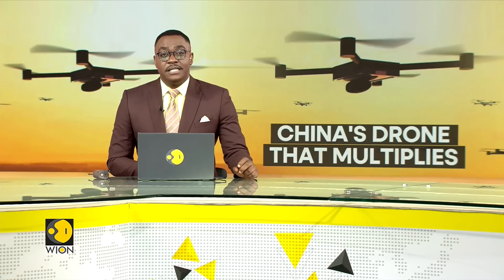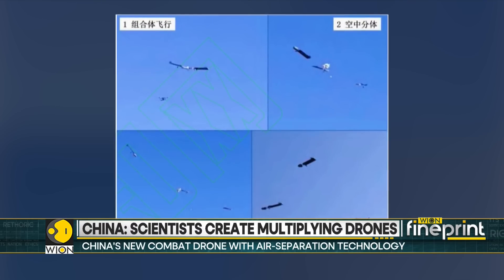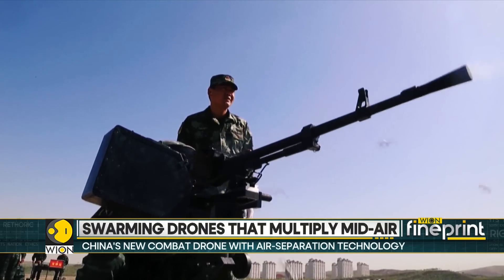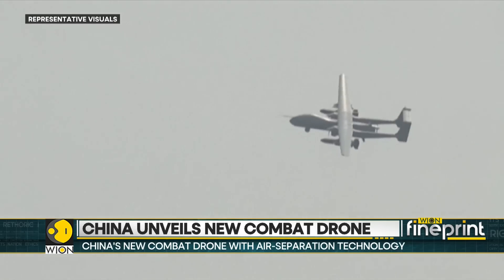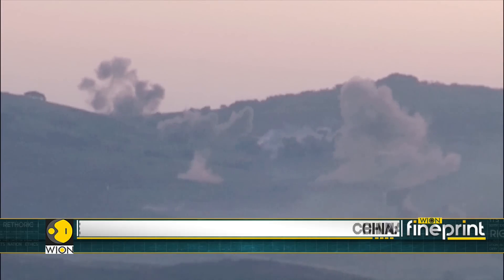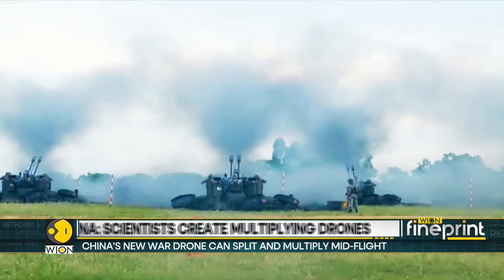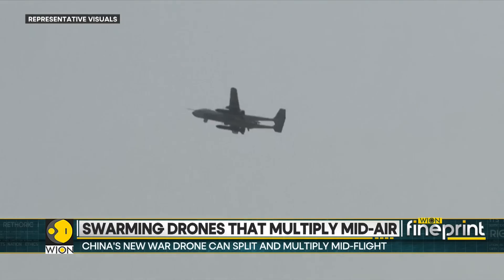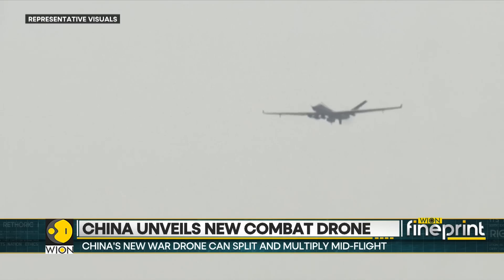Chinese scientists create swarming drones that can rapidly multiply mid-air | WION Fineprint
Chinese scientists say they have developed a new type of war drone unlike any ever seen on the battlefield. Once this drone reaches the target airspace it can split in the blink of an eye into two, three or even six smaller drones, depending on what is needed in battle.